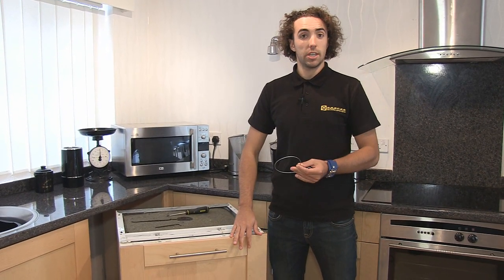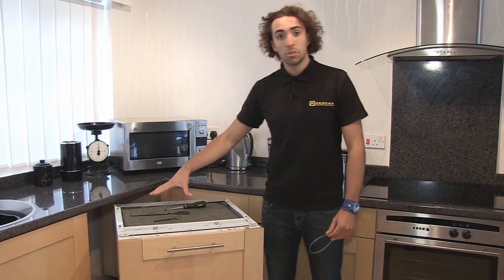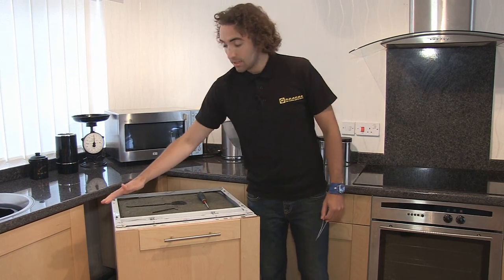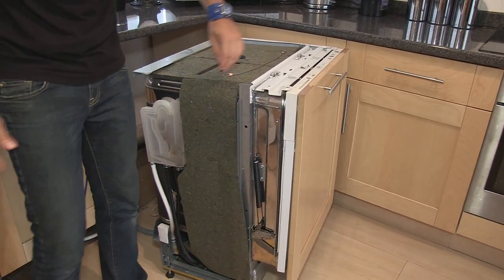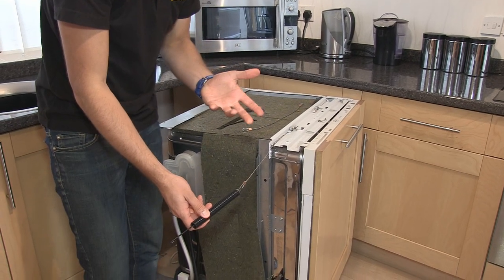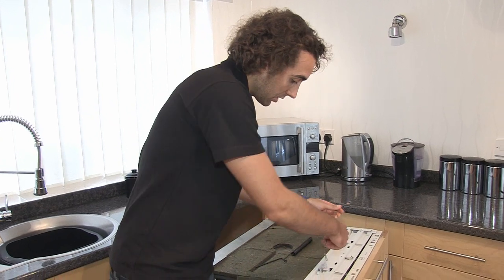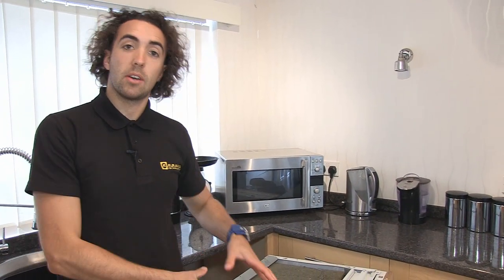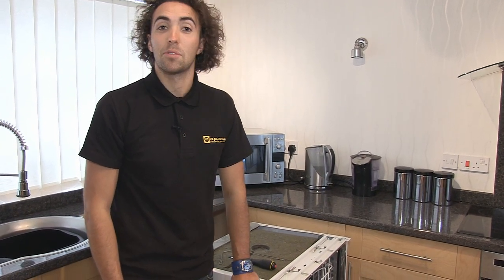How to Replace a Dishwasher Door Cable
If the door on your integrated dishwasher is opening too heavily and slamming down, or possibly if the door is getting jammed when trying to close it, there may be an issue with the door tensioning cables. Josh shows you how to replace one in this video.

0:00 Introducing the video
0:49 Suggested video: How to Install a Dishwasher
0:50 Looking at the existing door cable
1:04 Tools needed for the repair
1:11 How to remove the side panel
1:45 How to remove the old cable
2:33 How to fit the new cable
3:10 Refitting the side panel
3:23 How to check the balance of the door
3:29 Suggested video: How to Get Your Dishwasher Cleaning Properly